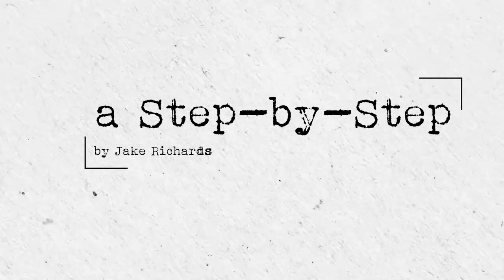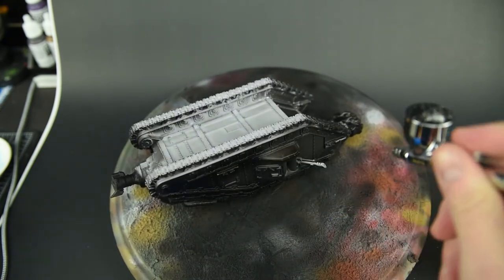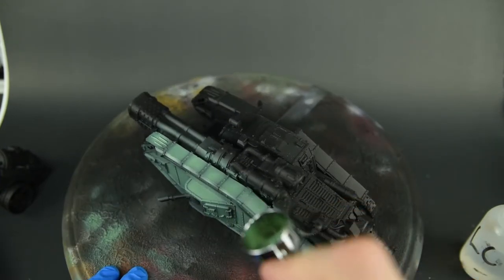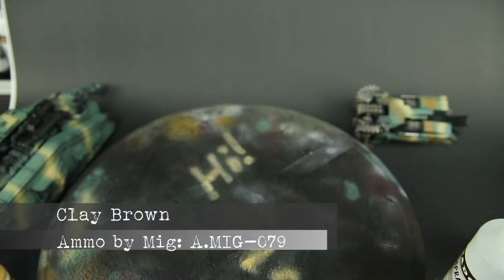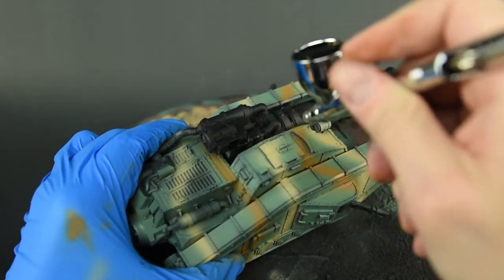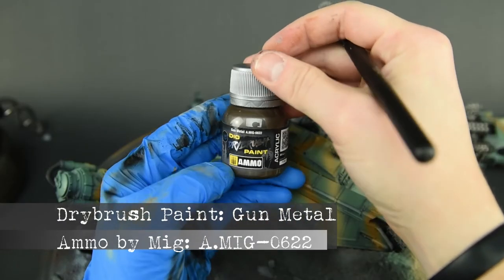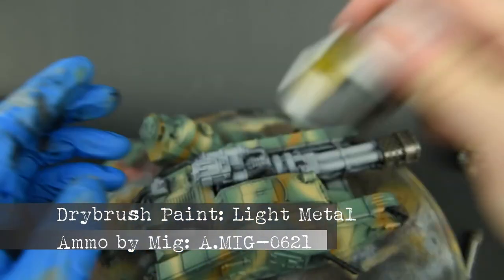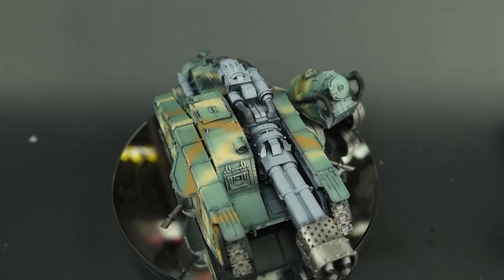PAINTING A FORGE WORLD MALCADOR INFERNUS - Part 1: Basing Coating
The venerable Malcador chassis, a precursor to the Leman Russ battle tank in the Imperial arsenal, is capable of mounting a wide range of devastating weaponry. The Malcador Infernus is one such variant, and is armed with a centre-line Inferno Cannon capable of engulfing the enemy in a storm of burning promethium. The Infernus is a powerful weapon deployed both against enemy fortifications and massed infantry.